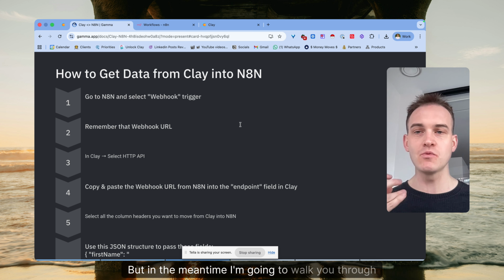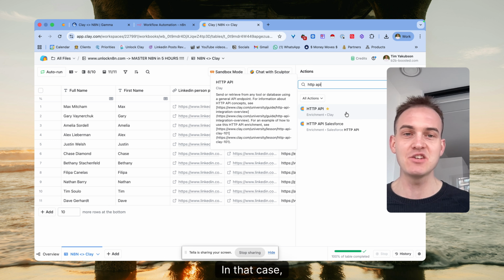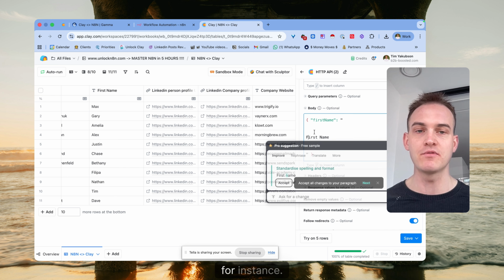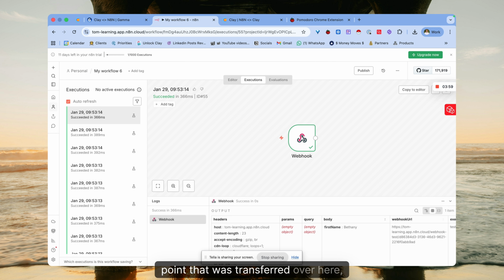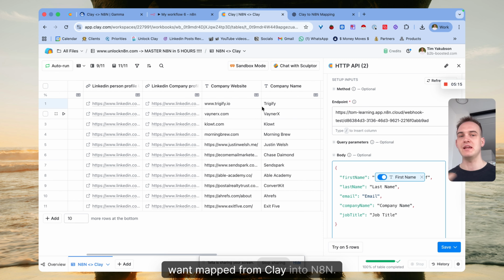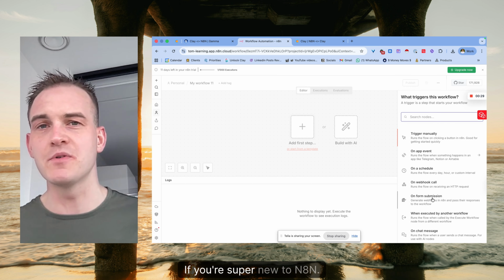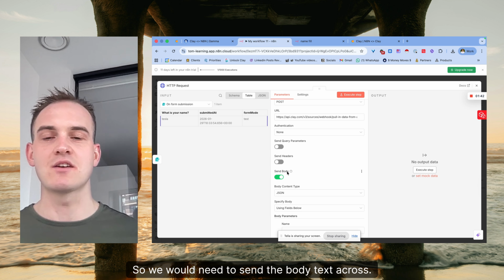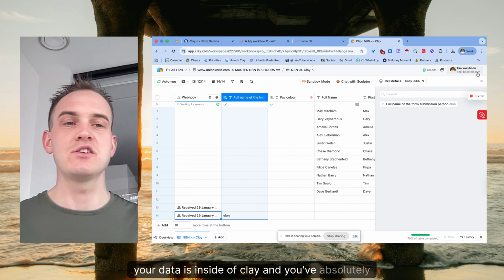How to use Clay & N8N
Connect Clay to n8n (Send & Receive Data) – Full Automation Tutorial

In this video, I’ll show you exactly how to connect Clay with n8n, so you can send data from Clay to n8n, automate complex workflows, and pass enriched data back into Clay — without relying on Zapier.

This setup is perfect if you want more flexibility, lower costs, and advanced logic in your outbound, enrichment, or ops workflows.

👉 Top link: Step-by-step written instructions + Clay template + n8n template

What you’ll learn:

How Clay and n8n work together

How to send data from Clay → n8n

How to process, enrich, or route data inside n8n

How to send data back into Clay

When n8n is a better alternative to Zapier

Real use cases for outbound, enrichment, and ops automation

This tutorial is beginner-friendly and walks through the full setup step by step.

Chapters:
Timestamps:
00:00 – Why connect Clay with n8n?
00:42 – What this automation will let you do
01:28 – Overview of the Clay → n8n workflow
02:15 – When to use n8n instead of Zapier
03:22 – Setting up the Clay side
05:01 – Sending data from Clay to n8n
07:14 – Building the n8n workflow step by step
10:02 – Receiving data back into Clay
12:18 – Common mistakes & gotchas
14:06 – Real use cases for this setup
15:41 – Templates & written instructions (linked below)
16:10 – Final thoughts

Who this is for:

Clay users who want more powerful automations

Anyone hitting limits with Zapier

Outbound, RevOps, and growth teams

Builders using no-code / low-code tools